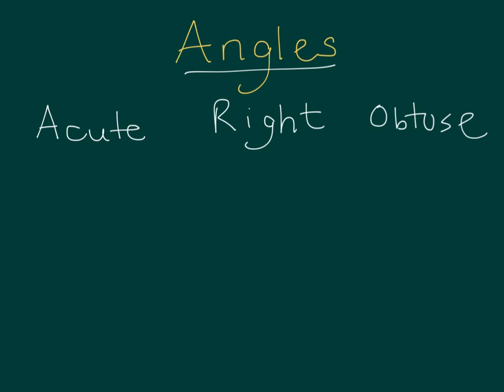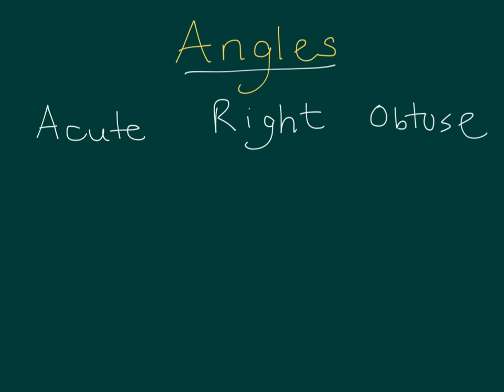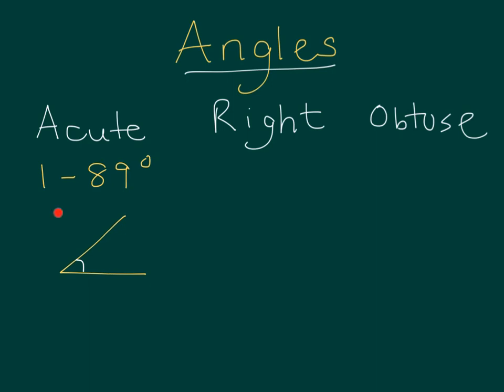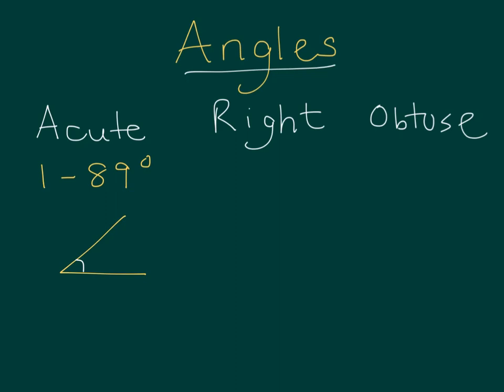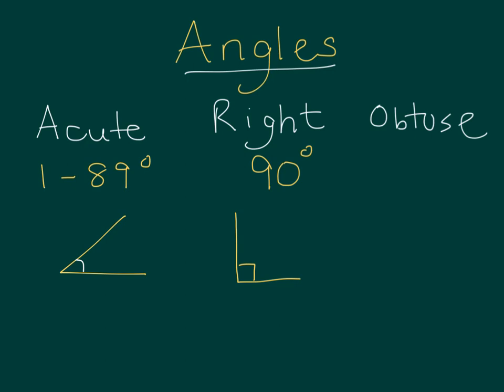Skill 7: Basic Angles